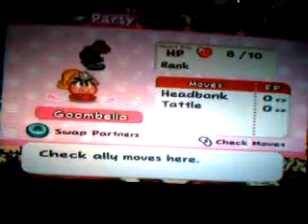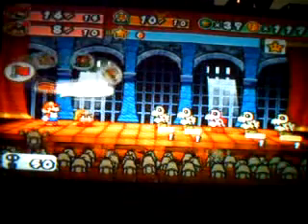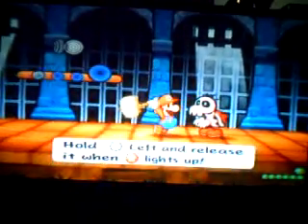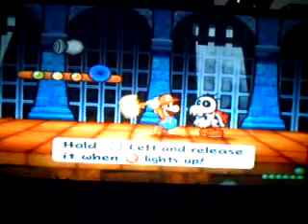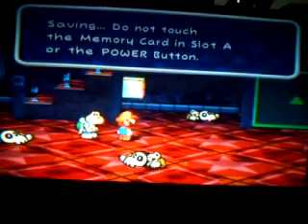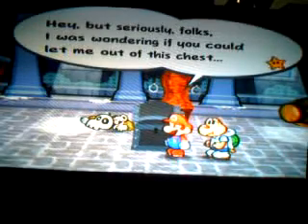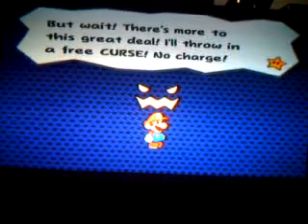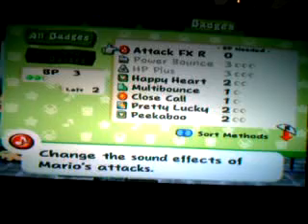Let's play Paper Mario 2 TTYD part 14 Mario's Extreme Weight-Loss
I know a few people who would love to have this move.